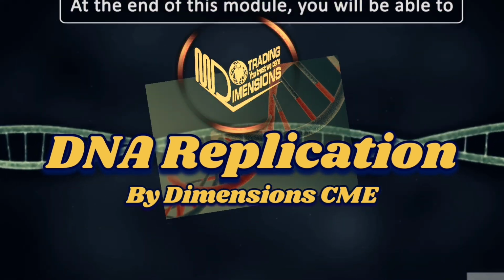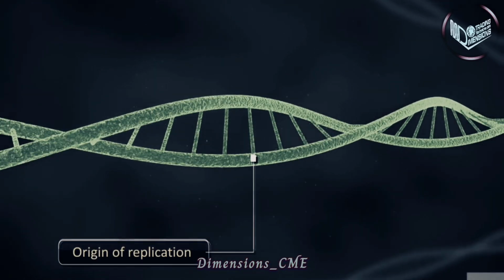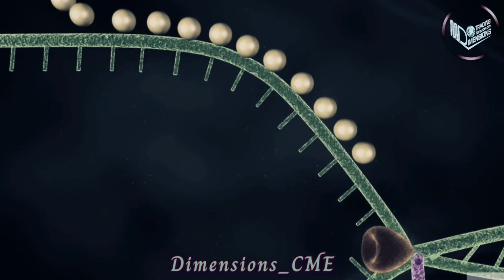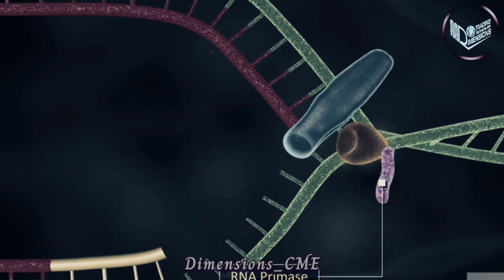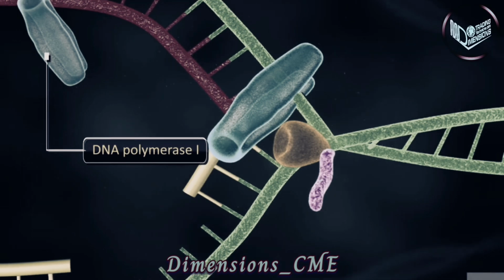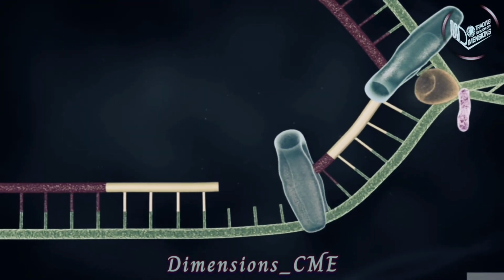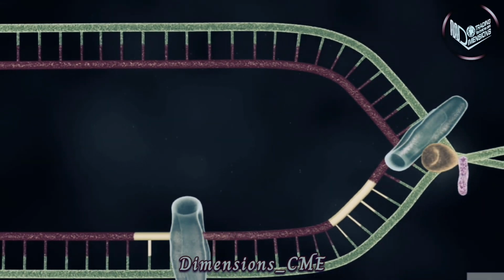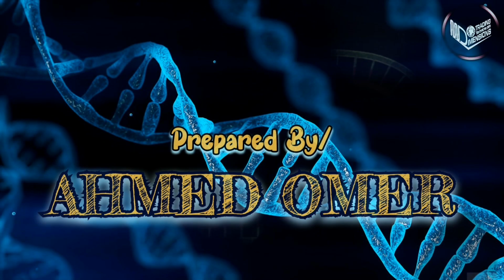DNA Replication (Animation) تضاعف الحمض النووي